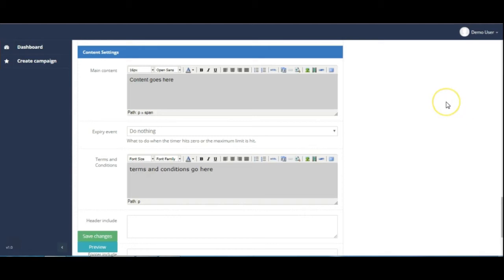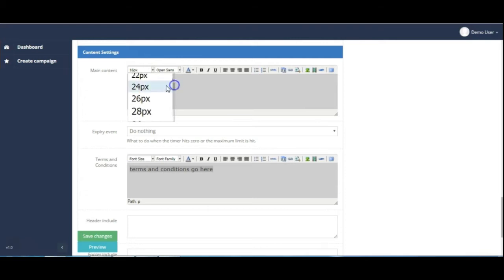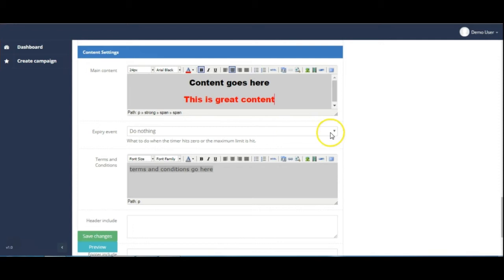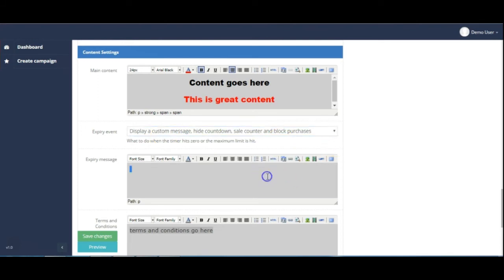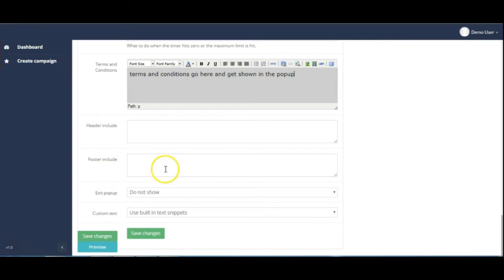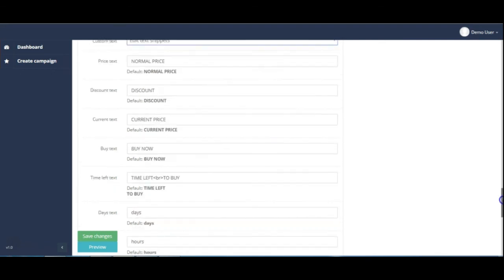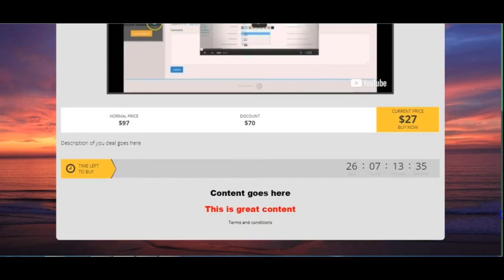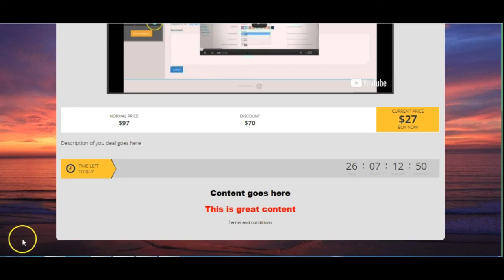DealProApp Lifetime Deal $29 | DealProApp Review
DealProApp is the easiest way to create high-converting viral deal pages. You can create a stunning page in minutes, without any programming skills required.

With Deal Pro App, you can easily add a call to action, images, and videos to create an engaging and compelling deal page. Plus, DealProApp makes it easy to share your deal with your friends and followers on social media.

How To Buy DealProApp AppSumo Lifetime Deals @($29)